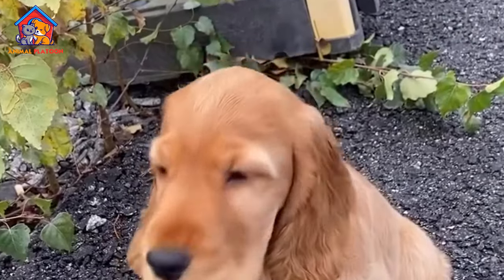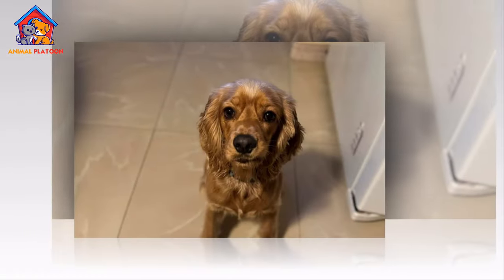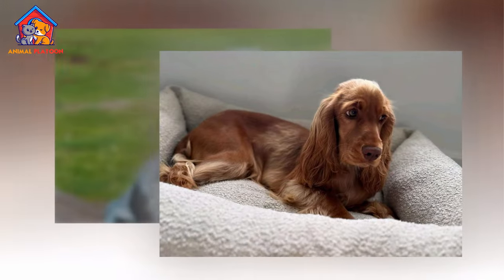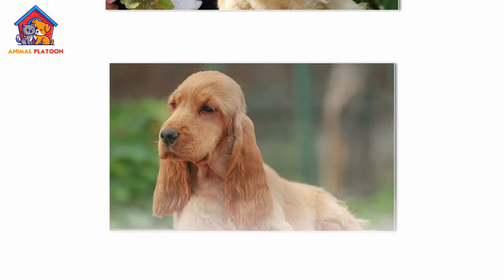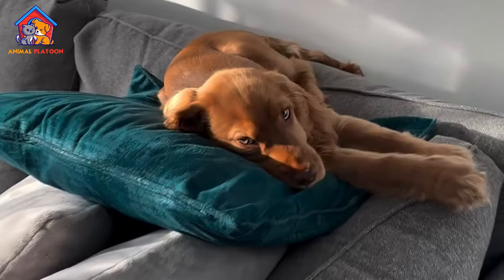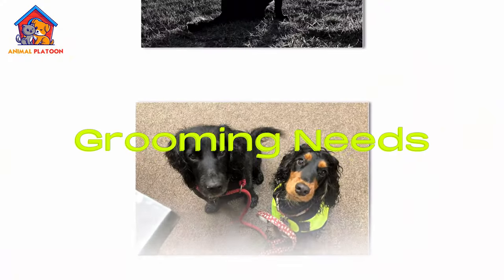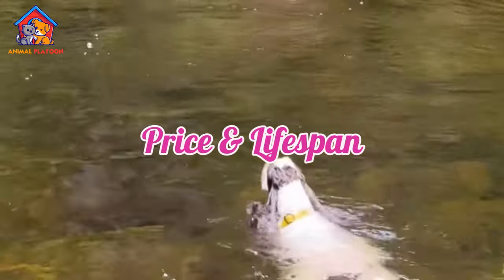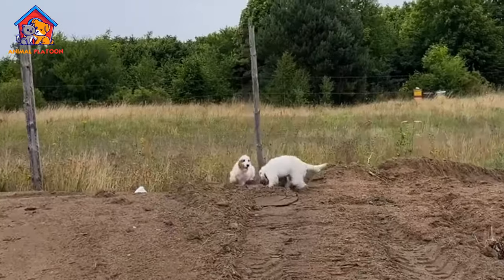English Cocker Spaniel Breed Profile History - Price Traits - English Cocker Spaniel Grooming Needs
In this video we have covered these topics in details :
English Cocker Spaniel  Breed Profile
English Cocker Spaniel  History:
English Cocker Spaniel Traits:
English Cocker Spaniel  Health issues:
English Cocker Spaniel  Behaviour with kids and other pets:
English Cocker Spaniel Grooming needs:
English Cocker Spaniel  Price:
English Cocker Spaniel  Lifespan: